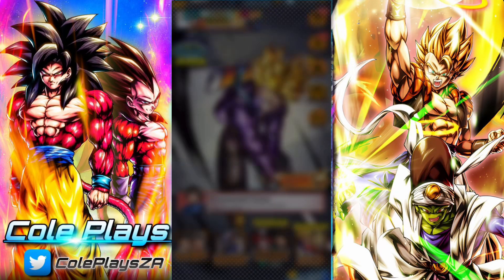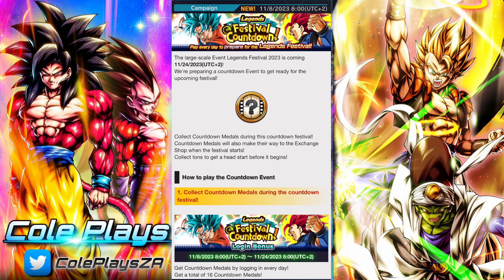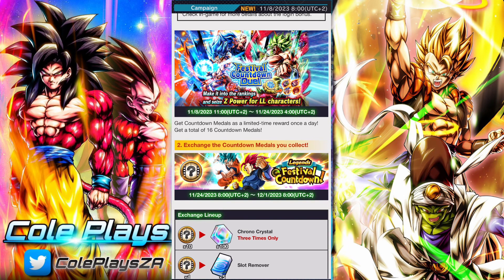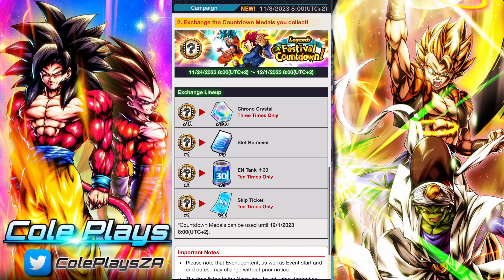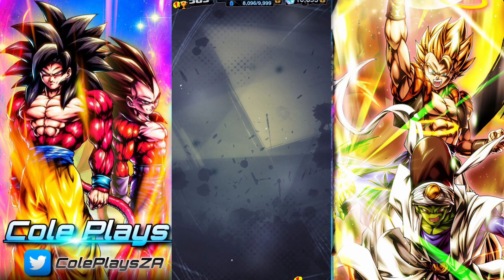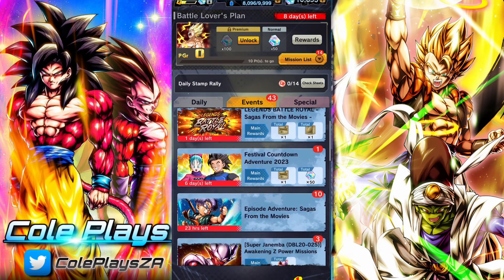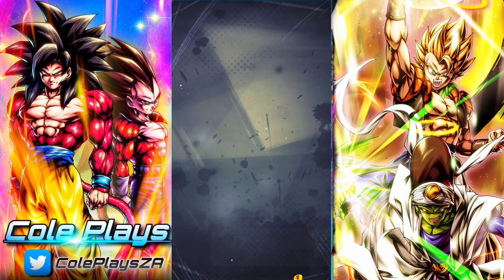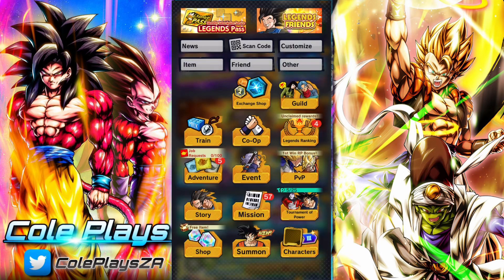HOW TO GET THE 2023 LEGENDS FESTIVAL COUNTDOWN MEDALS & WHEN CAN YOU EXCHANGE THEM?: DB LEGENDS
In this video we take a look at the Countdown Medals that have come to DB Legends has a part of the 2023 Legends Festival Countdown! event and how players can obtain Countdown Medals, how many medals they can obtain & how they can exchange them.